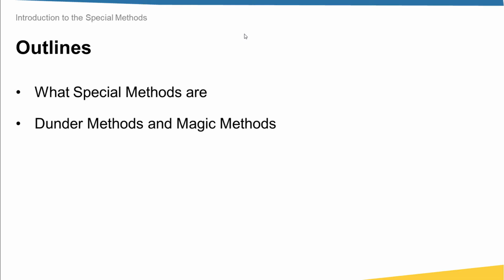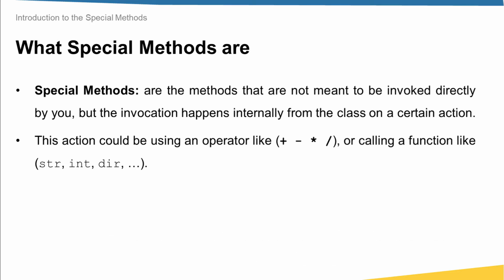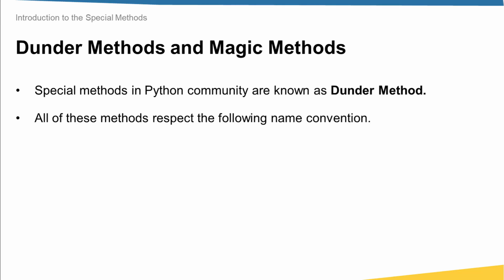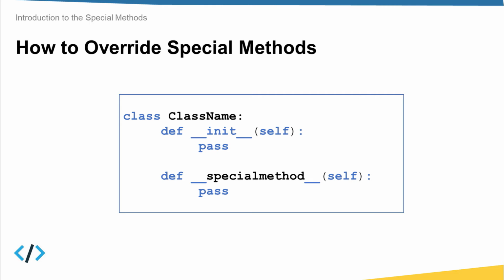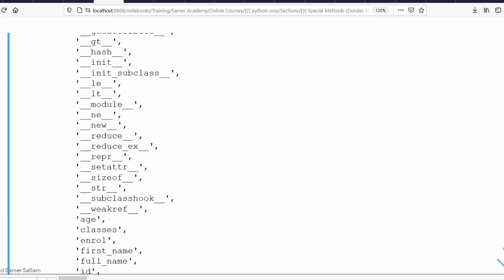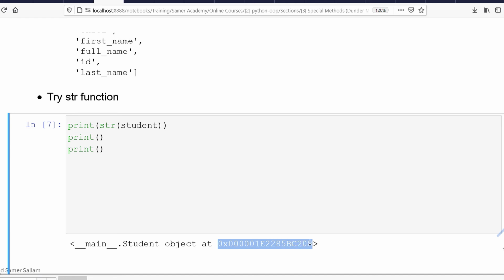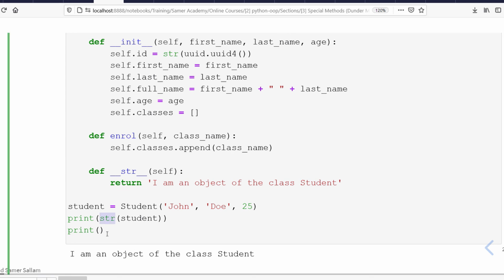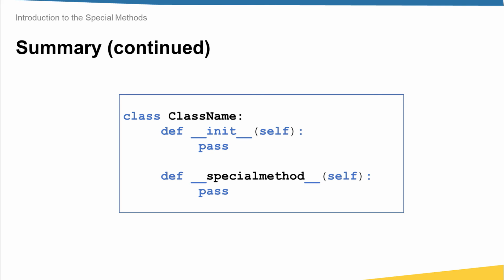Introduction to The Special Methods: Python OOP Complete Course — Part 12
You are welcome to this lecture “Introduction to The Special Methods: Python OOP Complete Course — Part 12”. The lecture outlines are:

    1- What Special Methods Are
    2- Dunder Methods and Magic Methods
    3 - How to Override Special Methods

Chapters:
0:00 Introduction
0:29 Outlines
0:55 What Special Methods Are
2:38 Dunder Methods and Magic Methods
3:24 How to Override Special Methods
4:14 Special Methods Examples
7:44 Summary

Samer Sallam

InDeeep